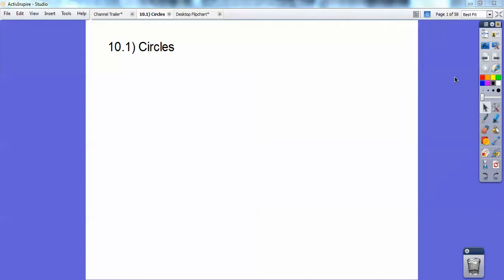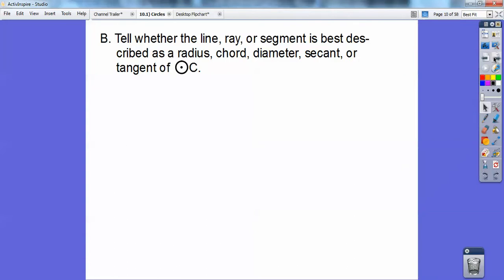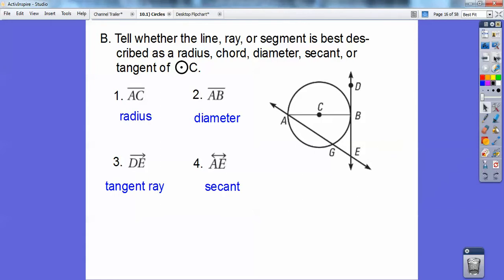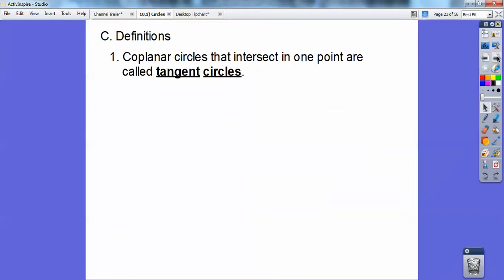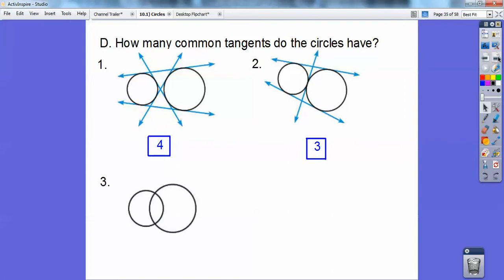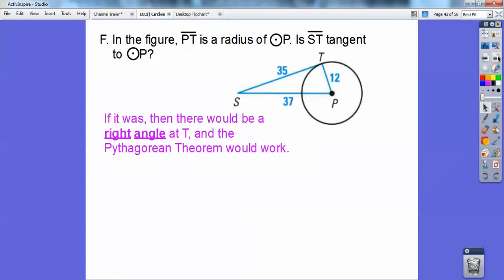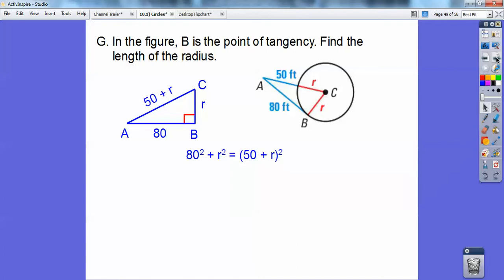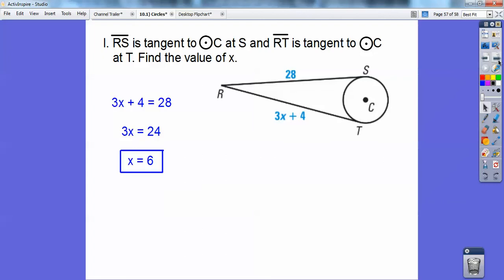Circles - Section 10.1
This shows the relationships of the radius, diameter, chord, secant, and tangent, with a little use of the Pythagorean Theorem.